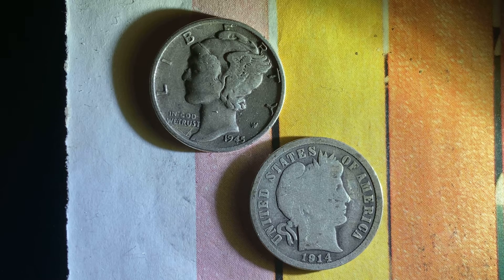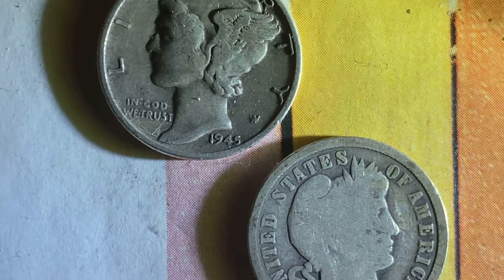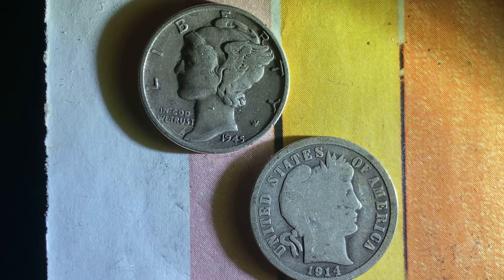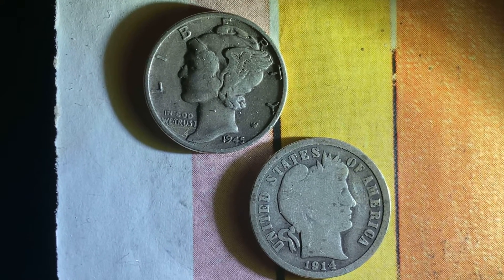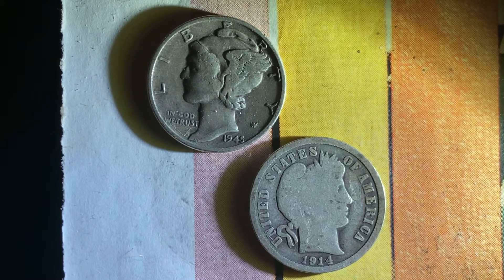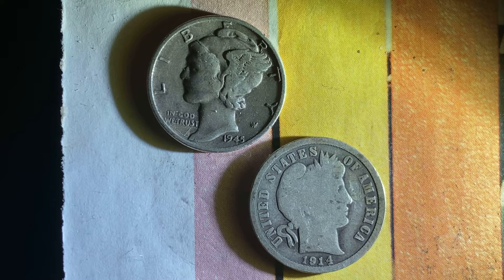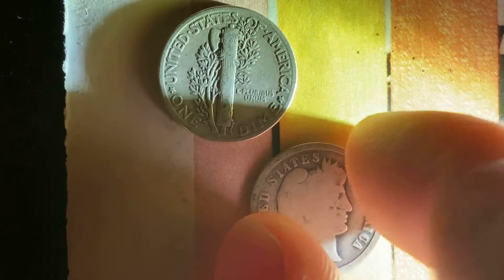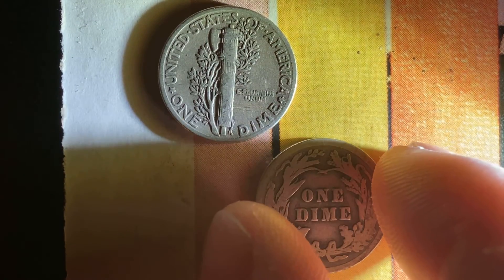AMAZING 1945 AND 1914 90% SILVER AMERICAN DIMES